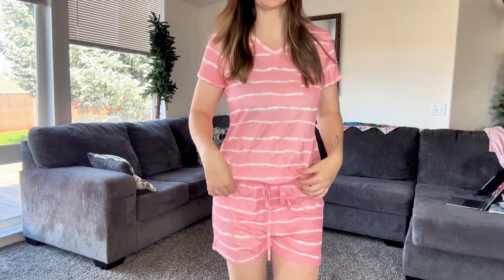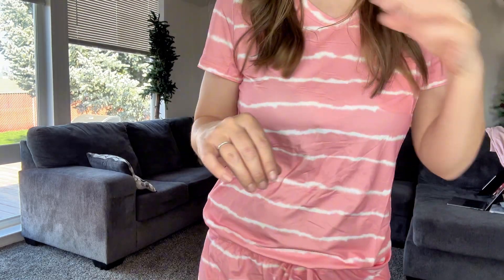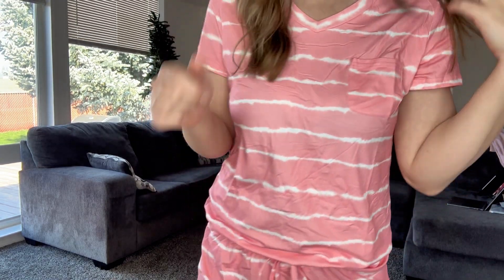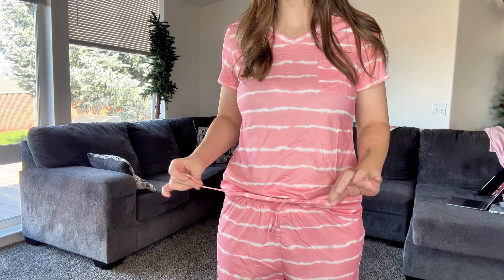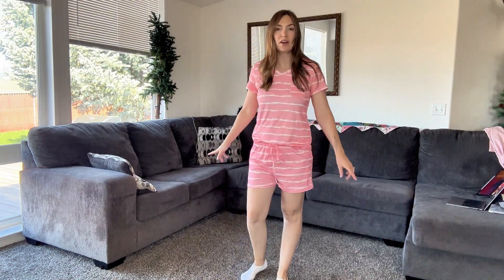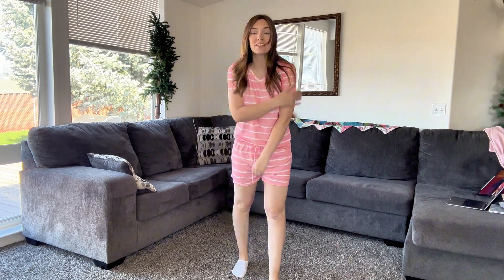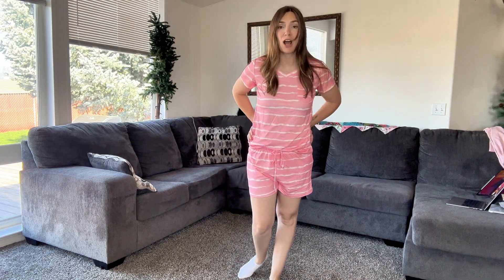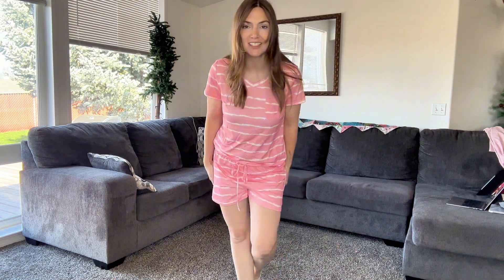Do I Look Stunning in This 2 Piece Pajamas Set? Ekouaer Women's 2 Piece Pajamas Set Review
Welcome back to That ADHD Girls Reviews! Today, I'm excited to share my review of the Ekouaer Women Pajamas Set, a comfortable and stylish 2-piece lounge set that's perfect for cozy nights in.

Made from skin-friendly and high-quality fabric, this pajama set is super soft and comfortable, keeping you feeling fresh even in hot weather. The set features a low round neck top and pants with an elastic waistband for adjustment, ensuring a perfect fit that's both comfortable and flattering.

Whether you're lounging at home or enjoying a relaxing night's sleep, this pajama set is the perfect choice. The short sleeves and breathable fabric make it ideal for warm nights, while the classic design and practical features ensure maximum comfort and relaxation.

Available in a variety of colors and prints, this pajama set offers multiple styles to choose from, making it suitable for almost every shape and size. Refer to the size chart for more accurate information on sizing.

Taking care of this pajama set is easy - simply machine wash it without bleaching or hot ironing. It's designed to be low-maintenance, so you can spend less time worrying about laundry and more time enjoying your cozy pajamas.

Treat yourself to the ultimate comfort with the Ekouaer Women Pajamas Set.